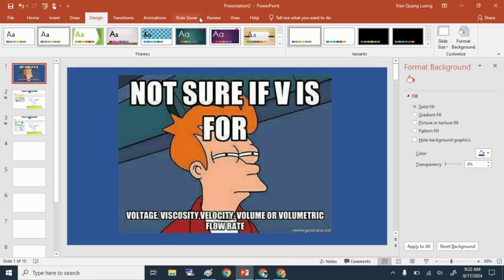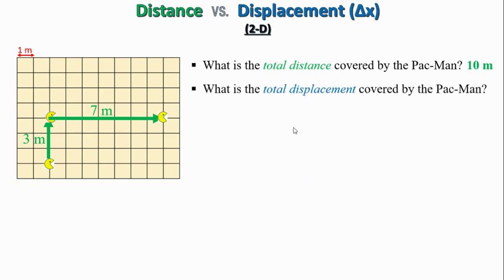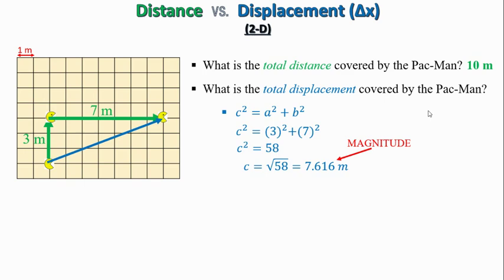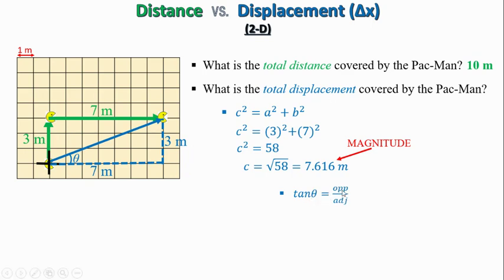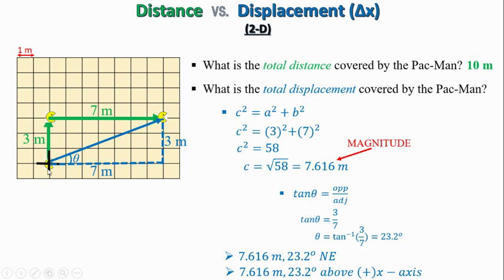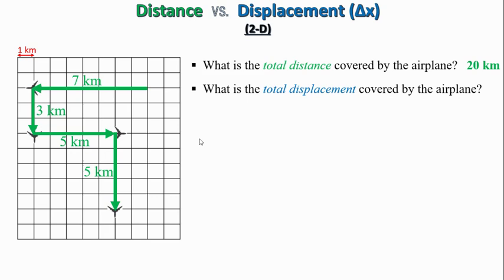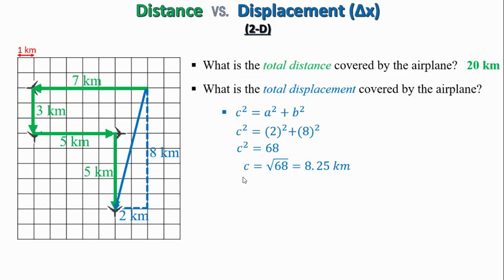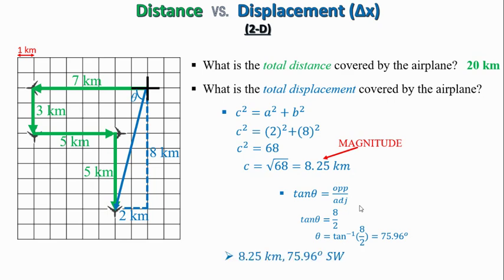Distance vs. Displacement_2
What is the total distance covered by the airplane?
What is the total displacement covered by the airplane?